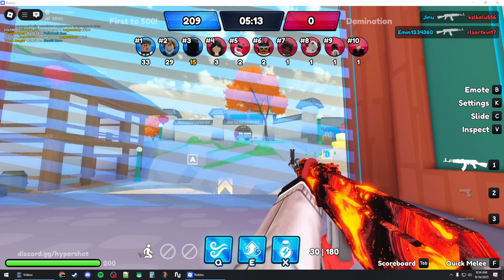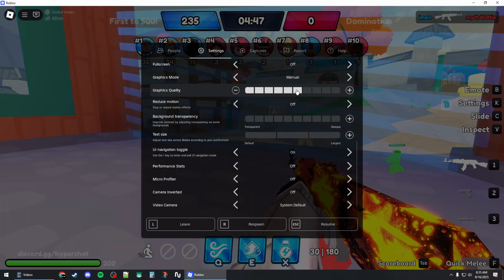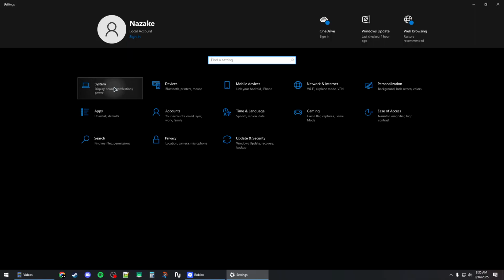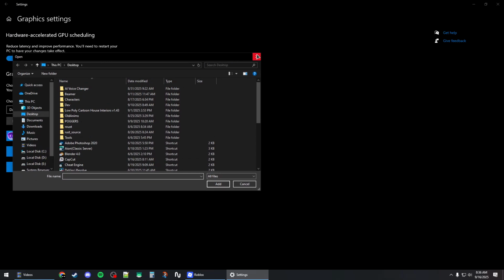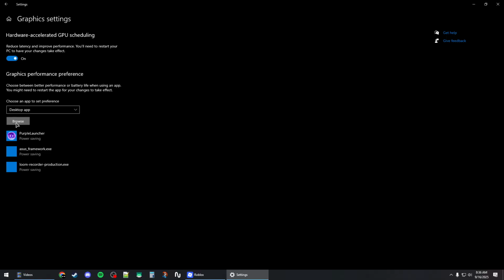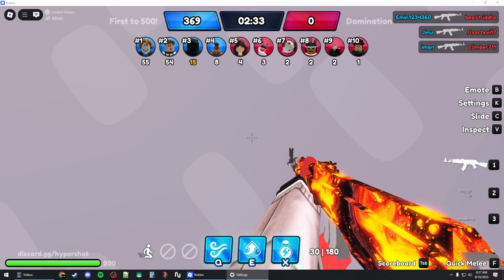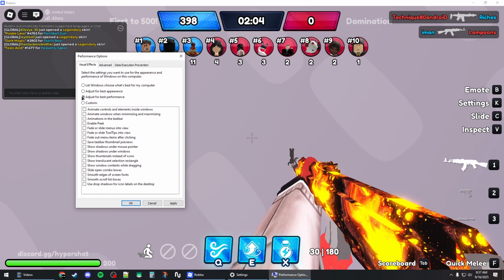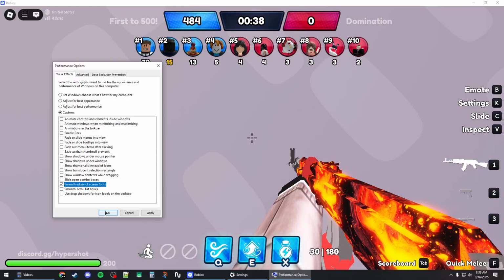How To Fix FPS Drops in Roblox (Full Guide)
Struggling with lag and low FPS in Roblox? This is the ULTIMATE guide to fix FPS drops and stuttering for good! Boost your performance with in-game settings, NVIDIA/AMD control panel tweaks, Windows optimizations, and advanced graphics fixes. Get a smooth, high FPS gaming experience and dominate your favorite Roblox games. Works for PC, laptop, and low-end hardware!